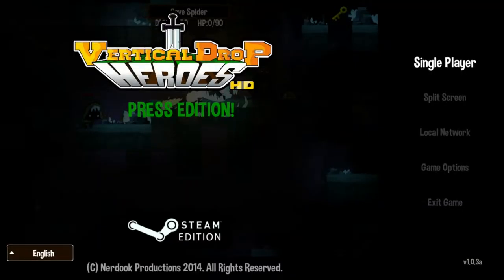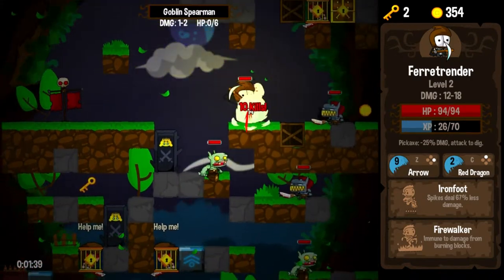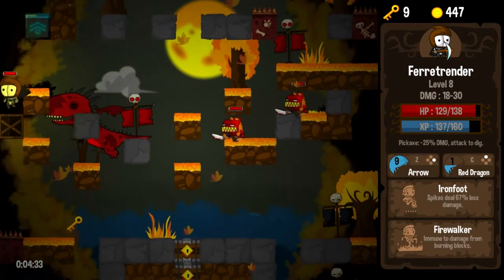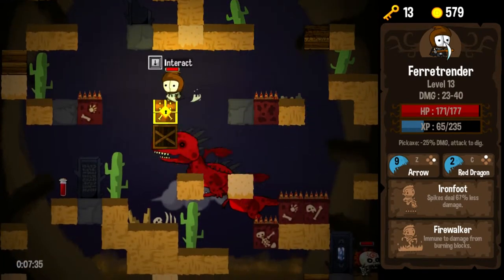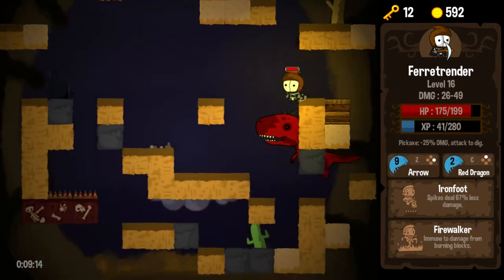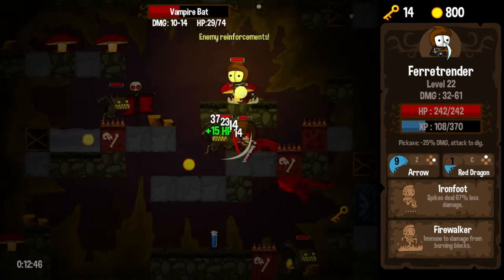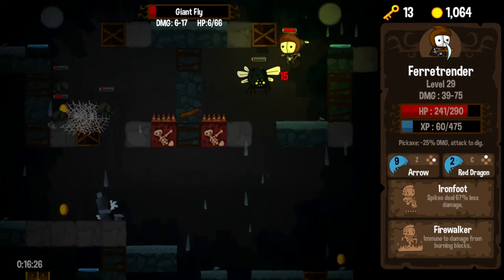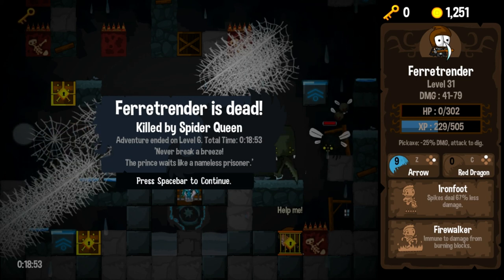Vertical Drop Heroes HD - Episode 10 - Rambling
Rambling.